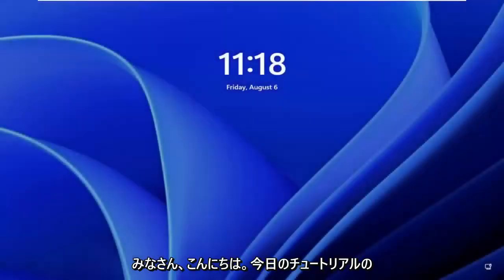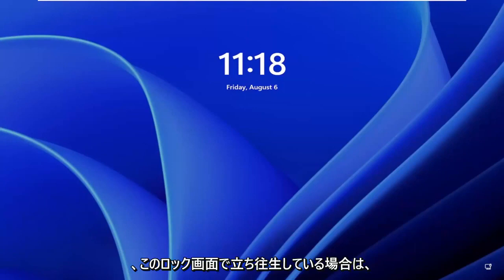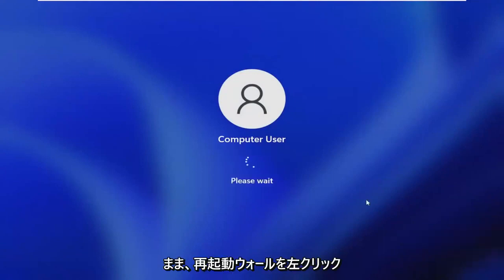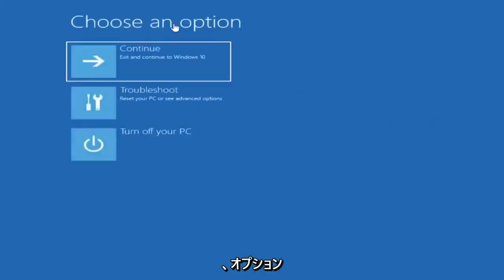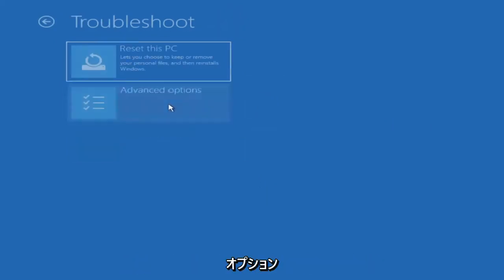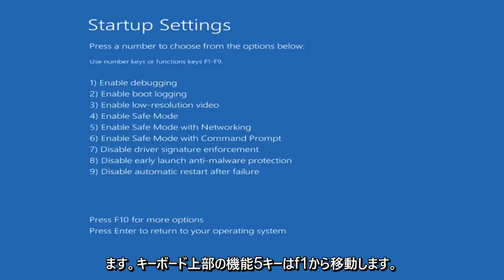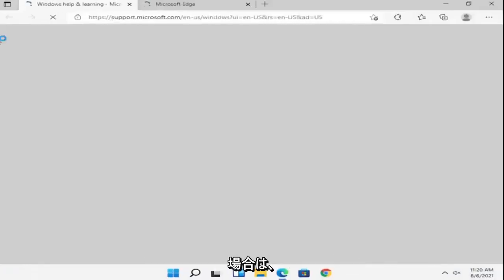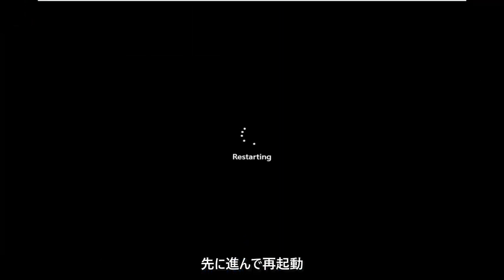Windows11の再起動画面でスタックを修正する方法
ようこそ画面でスタックするWindows 11を修正する方法[チュートリアル]

ユーザー アカウントにログインした後、「Windows 11 がようこそ画面で動かなくなる」ことに気付きましたか?またはウィンドウがロード画面で長時間スタックしていませんか?

多くのユーザーが、ログイン後に Windows 10 がようこそ画面でスタックし、デスクトップにアクセスして何もできないと報告しています。コンピューターは正常に起動し、Microsoft ログイン画面に自分の名前とロゴが表示されます。しかし、ユーザーパスワードを入れた後、それは循環し、Windows へようこそと言います。 3 ～ 5 秒以内に最初の開始画面に戻ります。これは際限なく行われ、デスクトップへのアクセスは許可されません。 Windows ユーザーのログインを妨げるさまざまな理由がありますが、システム ファイルの破損またはドライバーの非互換性が最も一般的です。この問題にも苦労している場合は、ここで Windows 11 がログイン画面で動かなくなった場合の修正方法をご覧ください。

このチュートリアルで対処する問題:
パスワードを入力した後、Windows 11がようこそ画面で動かなくなる
Windows 11 ウェルカム画面でスタックし、マウスがありません
Windows 11 更新後、ようこそ画面で動かなくなる
ログイン前にWindows 11がようこそ画面で動かなくなる
windows 11 ウェルカム画面で動かなくなって円が回転する
Windows 11 がセーフ モードでもウェルカム画面で動かなくなる
ログイン後にWindows 11がようこそ画面で動かなくなる
リセット後にWindows 11がようこそ画面で動かなくなる
パスワードを入力する前にWindows 11がようこそ画面で動かなくなる
Windows 11 のようこそ画面でコンピューターがスタックする
Windows 11のようこそ画面でdellラップトップが動かなくなる
Windows 11がようこそ画面で長時間スタックする
Windows 11 がようこそ画面で動かなくなる問題を修正
Windows 11 がようこそ画面で動かなくなる
HPラップトップがようこそ画面のWindows 11で動かなくなる
windows 11 ようこそ画面のキーボードが動かなくなった
Windows 11がようこそ画面のループで動かなくなる
Windows 11のようこそ画面でラップトップが動かなくなる
Windows 11 のウェルカム ロード画面でスタックする
Windows 11がようこそ画面でスタックし、ログインできません
Windows 11 がようこそ画面で動かなくなった
Windows 11のようこそ画面でPCが動かなくなる
Windows 11 Pro がようこそ画面で動かなくなる
Windows 11 のようこそ画面で Windows がスタックする

ようこそ画面で動かなくなる問題は、起動の失敗、互換性のないソフトウェア、ドライバーの失敗、古いソフトウェア、破損したレジストリが原因である可能性があります。システム アップデートの不具合からその他のソフトウェアの問題まで、Windows 10 コンピューターがようこそ画面でスタックする原因となる可能性があります。